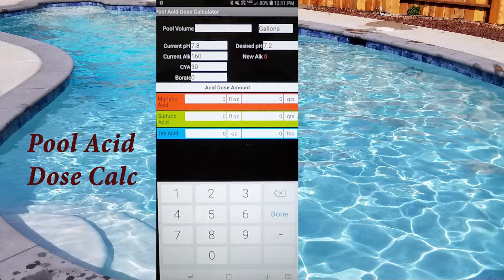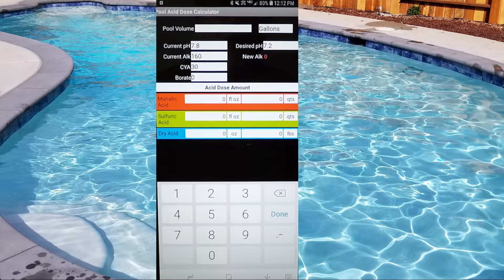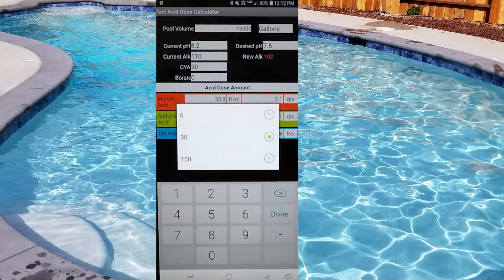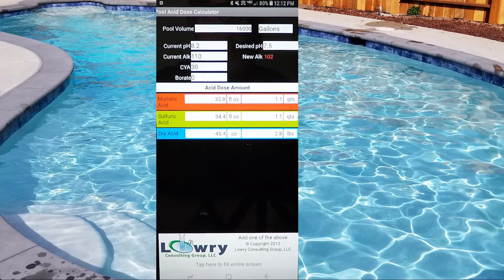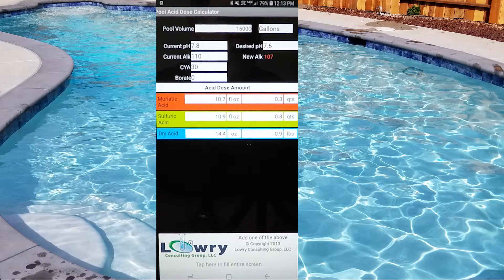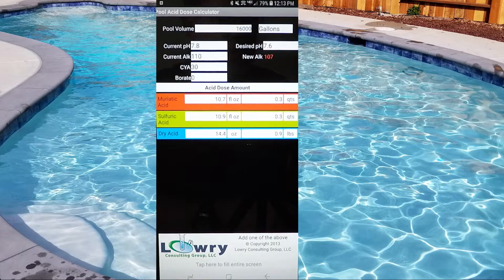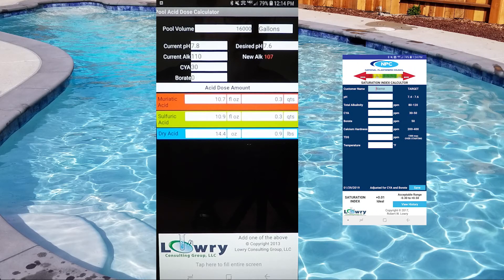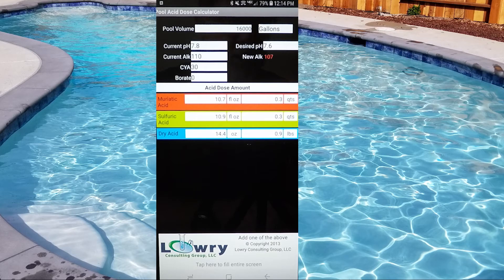Pool Acid Dose Calculator - How Much Acid Do I Need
This Is a great App that will tell you exactly how much Acid you need to add to your pool to Lower the pH. You can pick it up in the Market for your phone. This App is by Robert Lowry. Who is he you ask, He is the person that writes all the Pool Chemistry Books.
  Also I am not making any money promoting these Apps. I do it BC I use them and I would HIGHLY recommend them if you want a Balanced Pool.